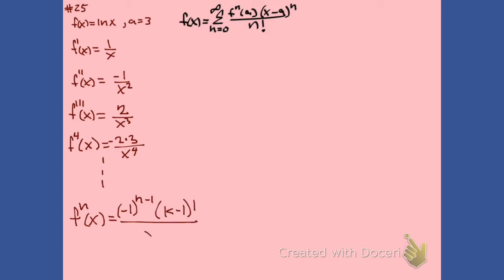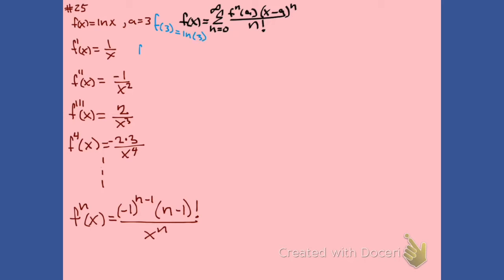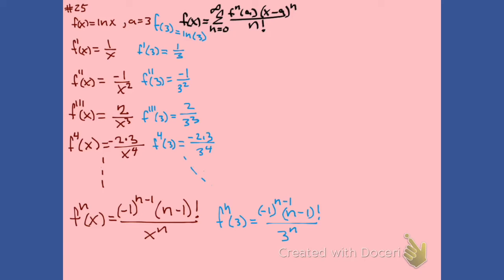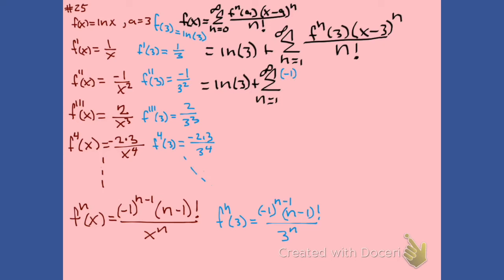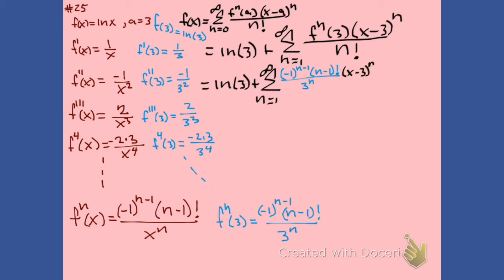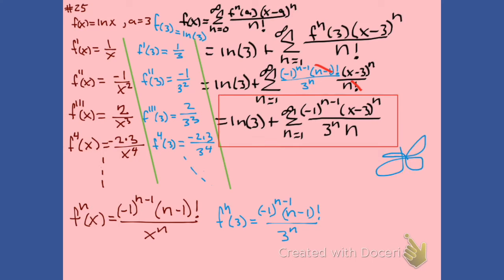Find a taylor series not centered at 0, zero